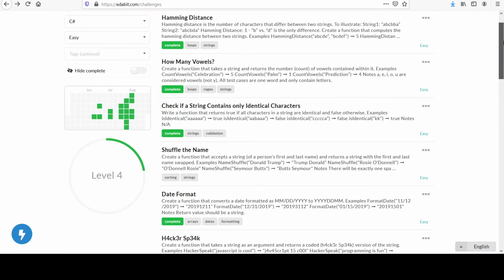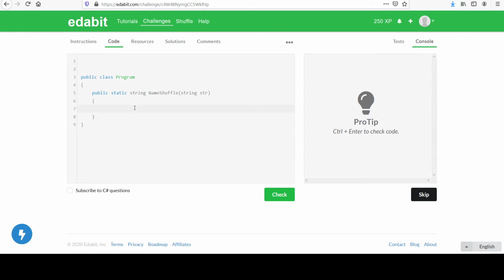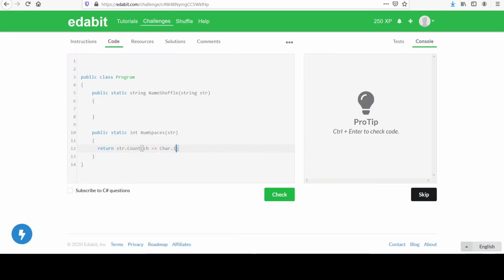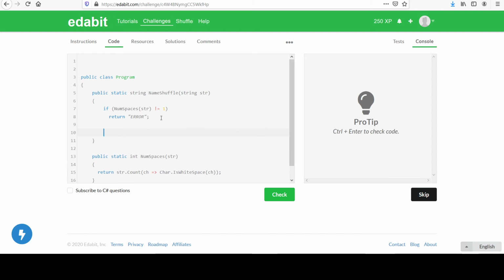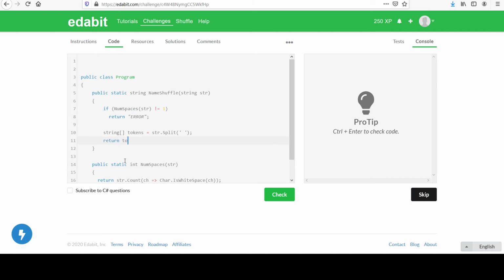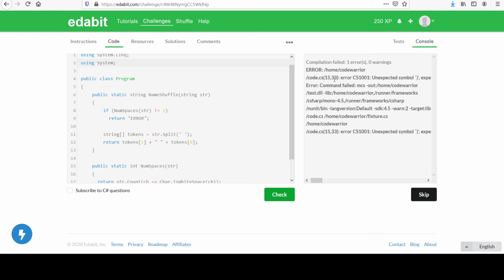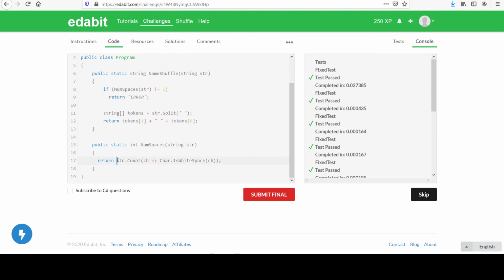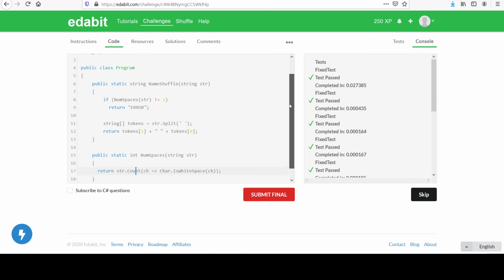Edabit Easy C# Programming Challenges #1: Shuffle the Name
Beginner C# object oriented programming series. This challenge comes from the Edabit website's Easy category. The viewer receives string input representing a person's name. They are to return the names as a string printed in reverse order.